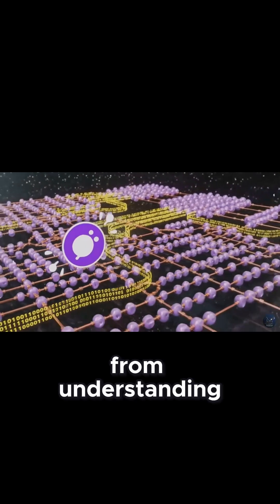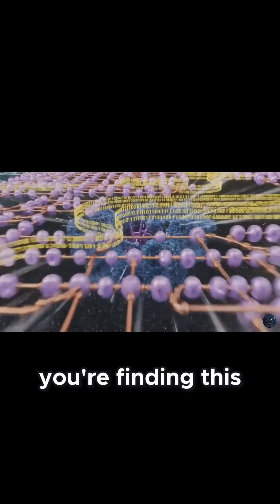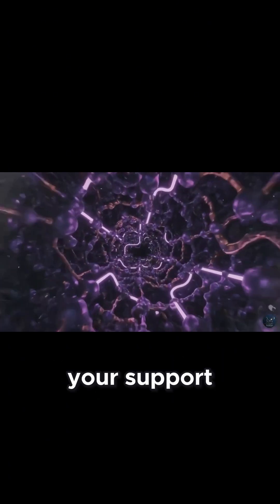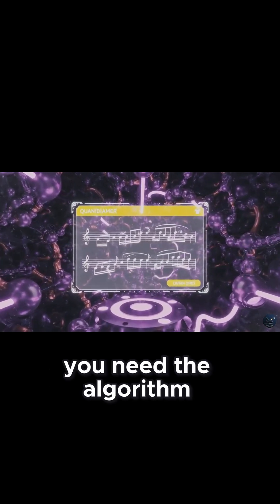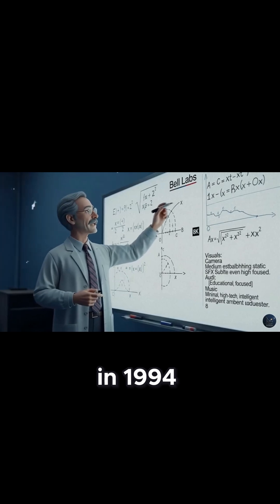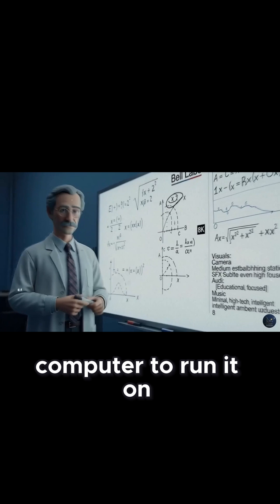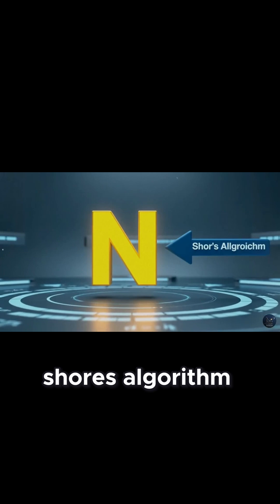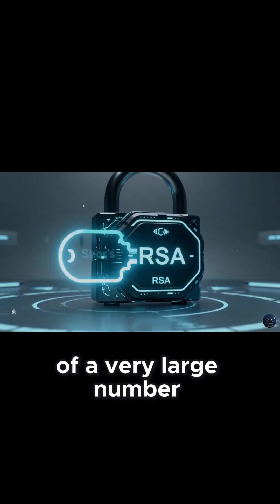Shor’s Algorithm The Quantum Key to Breaking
A single quantum computer could soon render all our passwords, bank accounts, and secret data totally insecure. How? By using the strange laws of quantum physics to solve problems that would take today's computers billions of years.

This video dives inside the most advanced labs in the world to explain the quantum revolution. We explore qubits, superposition, and entanglement, and show exactly how these machines will break modern encryption (like RSA). But it's not all good news. We'll also explore the incredible positive changes they'll bring—from designing new medicines to revolutionizing materials science—and what scientists are doing right now to build 'quantum-resistant' encryption to keep us all safe.

ABOUT CIRCUITRY CORE:
Circuitry Core is your definitive guide to the global chip industry. We deliver clear explainers and sharp analysis on semiconductor technology, from AI hardware and GPU design to the manufacturing foundries and geopolitical "chip wars" that shape our future.